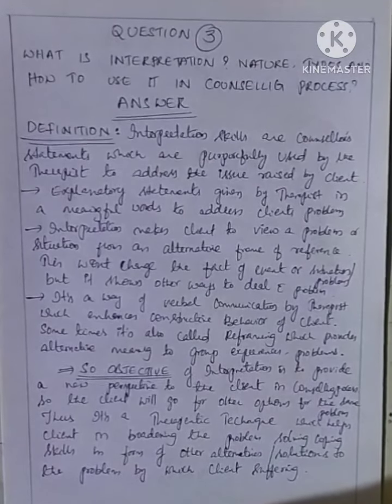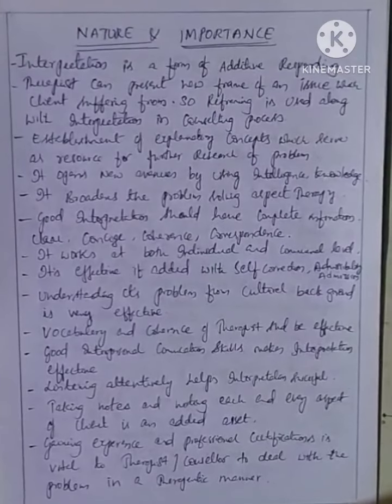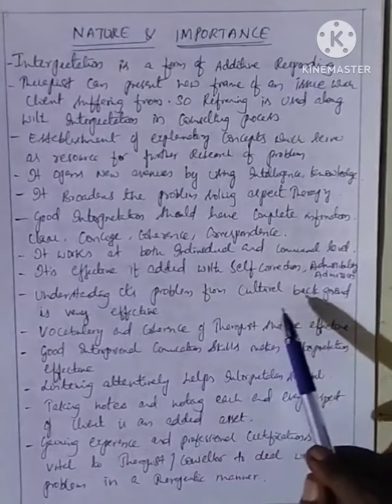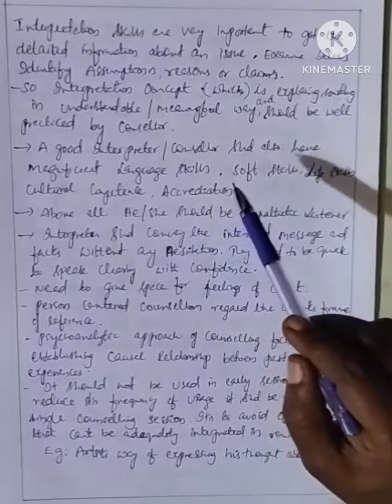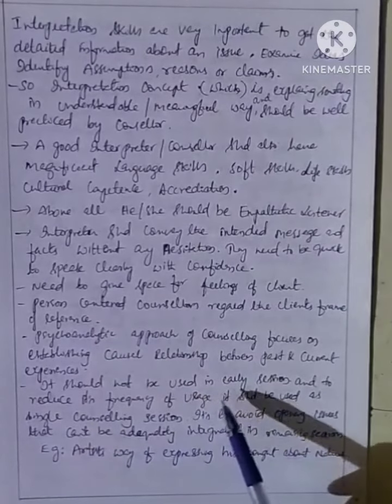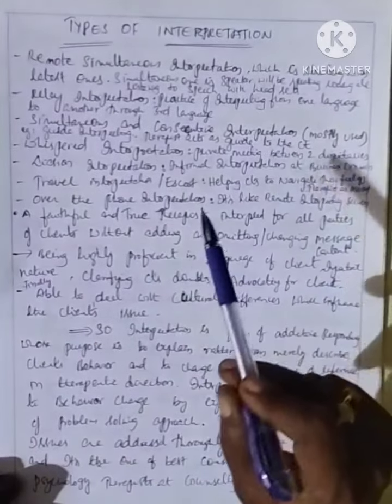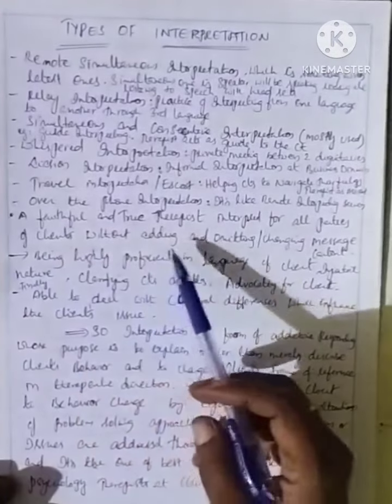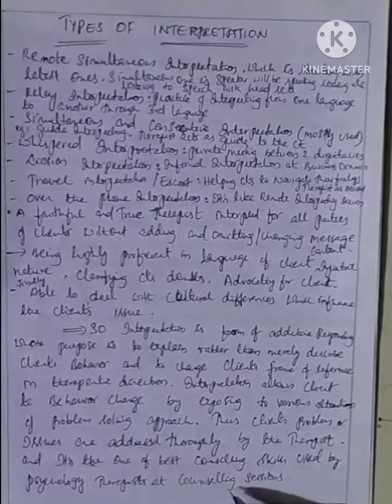Interpretation in counciling|Psychology in a nutshell| EDU RICH